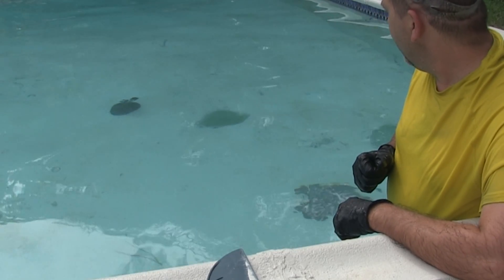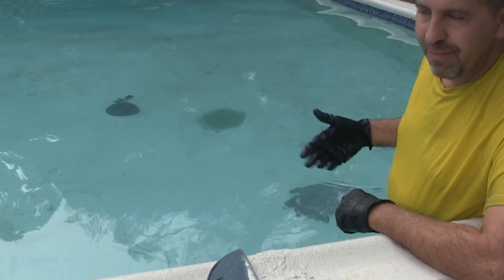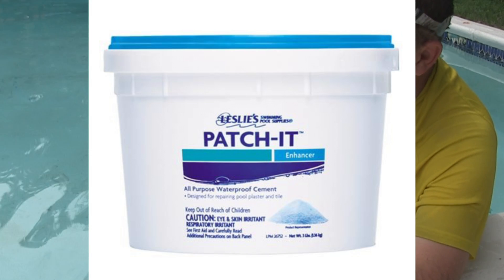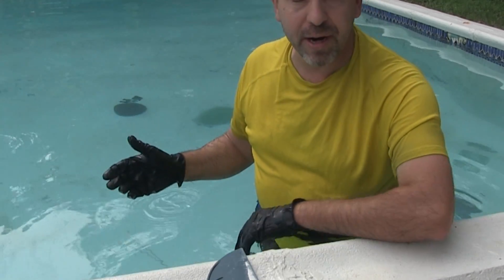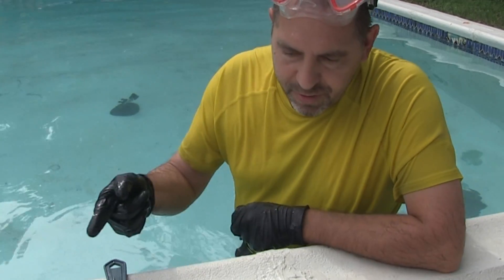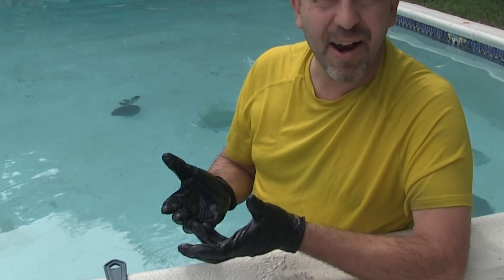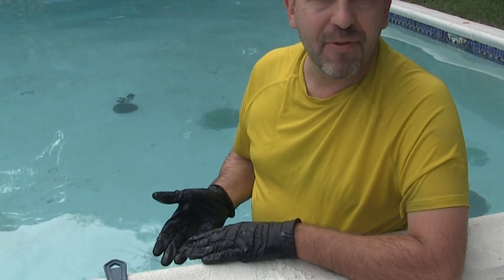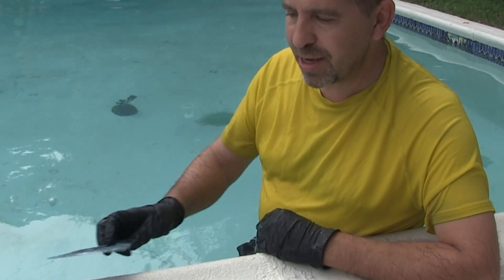Using Leslie's Patch It Underwater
Patching swimming pool plaster with Patch-It from Leslie's Pools.   Review of Patching missing pool plaster underwater with Patch It.